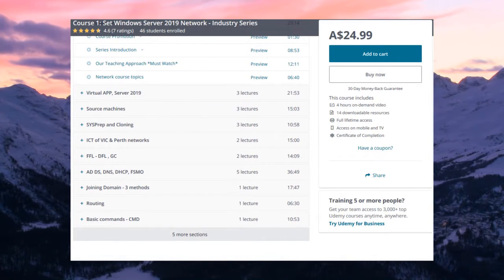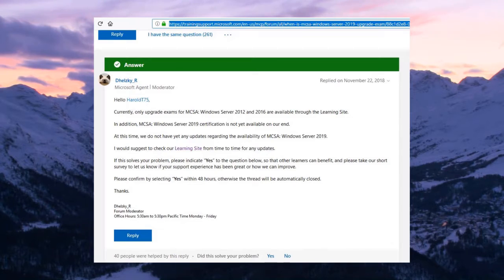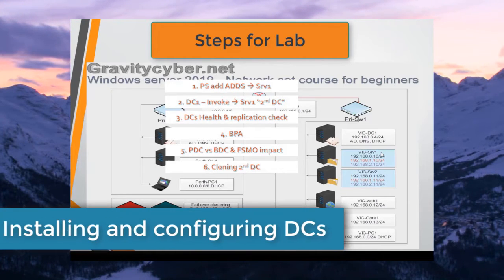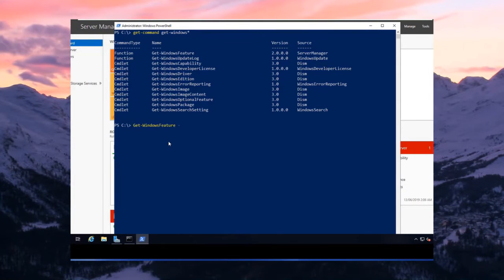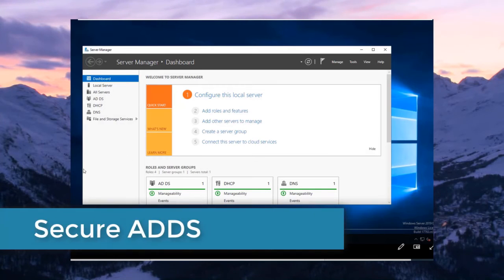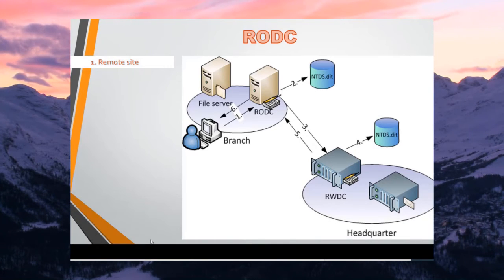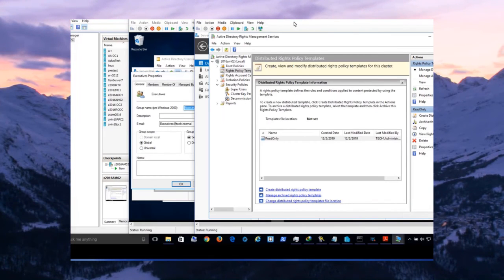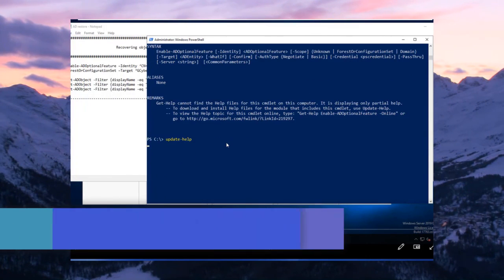Course 3: MCSA Windows Server 2019 Active Directory - learn Active Directory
What you'll learnPrepare for MCSA certification exams.Will be able to manage the Windows server 2019 Active directory like a PRO.Get ready to crack any interview and apply for jobs in this domain as an Admin ""Study the entire series"".Install and configure domain controllers.Manage objects in AD DS by using graphical tools and Windows PowerShell.Implement AD DS in complex environments.Implement AD DS sites, and configure and manage replication.Implement and manage Group Policy Objects (GPOs).Manage user settings by using GPOs.Secure AD DS and user accounts.Implement and manage a certificate authority (CA) hierarchy with AD CS.Deploy and manage certificates.Implement and administer Active Directory Federation Services(AD FS)Implement and administer Active Directory Rights Management Services (AD RMS).Implement synchronization between AD DS and Azure AD.Monitor, troubleshoot, and establish business continuity for AD DS services.Show moreShow less
""Certification course', ""Official Microsoft Course Structure""This course teaches IT professionals how to deploy and configure Active Directory Domain Services (AD DS) in a distributed environment, how to implement Group Policy, how to perform backup and restore, and how to monitor and troubleshoot Active Directory–related issues with Windows Server 2019. Additionally, this course teaches students how to deploy other Active Directory server roles, such as Active Directory Federation Services (AD FS) and Active Directory Certificate Services (AD CS) and finally we will discuss how you can plan, prepare, and implement directory synchronization between local AD DS and Azure AD.

I would again like to mention for students directly joining this course, kindly check Course 1 : Set Windows Server 2019 Network, to build your Lab and prepare the infrastructure. In this course we will not teach how we created the virtual environment.

The course outline is as follows:Module 1, “Installing and configuring domain controllers,” describes the features of AD DS and how to install domain controllers (DCs). It also covers the considerations for deploying DCs.
Module 2, “Managing objects in AD DS,” describes how to use various techniques to manage objects in AD DS. This includes creating and configuring users, groups, and computer objects.
Module 3, “Advanced AD DS infrastructure management,” describes how to plan and implement an AD DS deployment that includes multiple domains and forests. The module provides an overview of the components in an advanced AD DS deployment, the process of implementing a distributed AD DS environment, and the procedure for configuring AD DS trusts.
Module 4, “Implementing and administering AD DS sites and replication,” describes how to plan and implement an AD DS deployment that includes multiple locations. The module explains how replication works in a Windows Server 2019 AD DS environment.
Module 5, “Implementing Group Policy,” describes how to implement a GPO infrastructure. The module provides an overview of the components and technologies that constitute the Group Policy framework.
Module 6, “Managing user settings with Group Policy,” describes how to configure Group Policy settings and Group Policy preferences. This includes implementing administrative templates, configuring folder redirection and scripts, and configuring Group Policy preferences.
Module 7, “Securing Active Directory Domain Services,” describes how to configure domain controller security, account security, password security, and Group Managed Service Accounts.
Module 8, “Deploying and managing AD CS,” describes how to implement an AD CS deployment. This includes deploying, administering, and troubleshooting CAs.
Module 9, “Deploying and managing certificates,” describes how to deploy and manage certificates in an AD DS environment. This involves deploying and managing certificate templates, managing certificate revocation and recovery, using certificates in a business environment, and implementing smart cards.
Module 10, “Implementing and administering AD FS,” describes AD FS and how to configure AD FS in a single-organization scenario and in a partner-organization scenario.
Module 11, “Implementing and administering AD RMS,” describes how to implement an AD RMS deployment. The module provides an overview of AD RMS, explains how to deploy and manage an AD RMS infrastructure, and explains how to configure AD RMS content protection.
Module 12, “Implementing AD DS synchronization with Microsoft Azure AD,” describes how to plan and conf